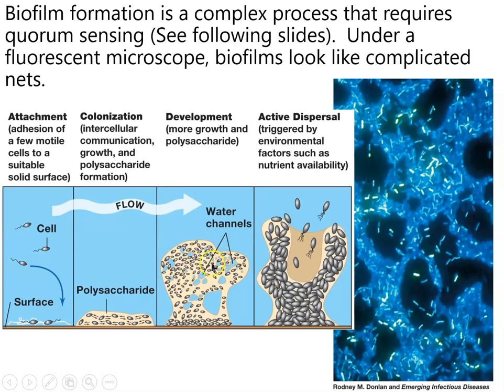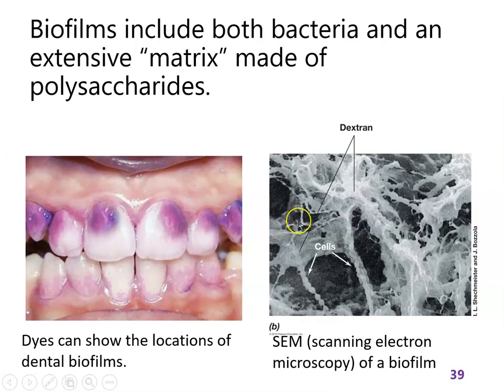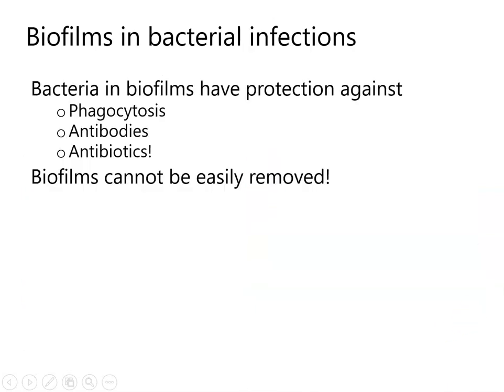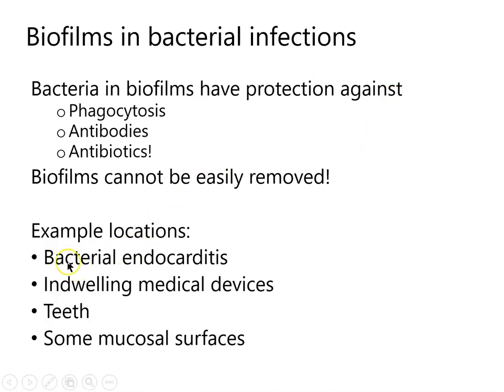Lecture 4 part 4: biofilms